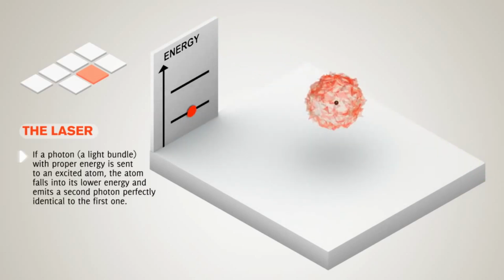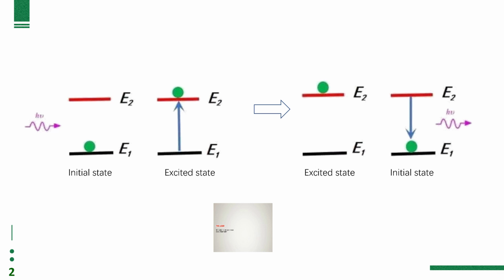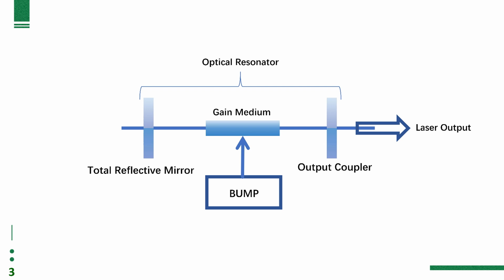Lasers: How They Work & Where They're Used